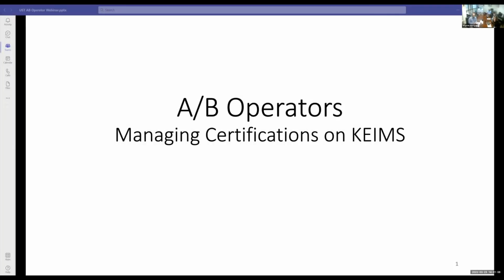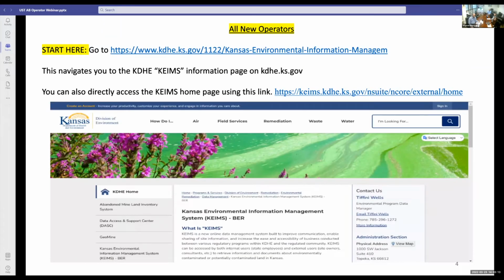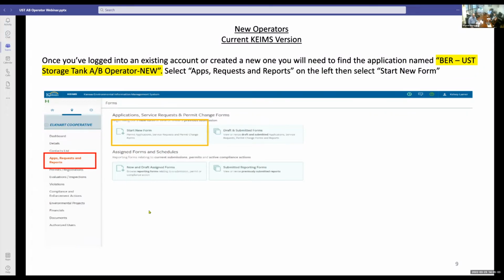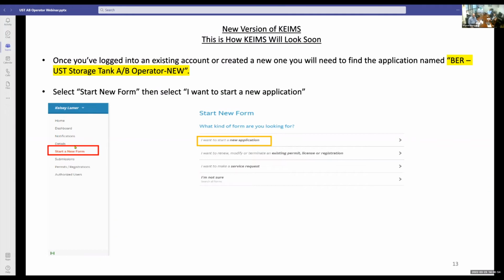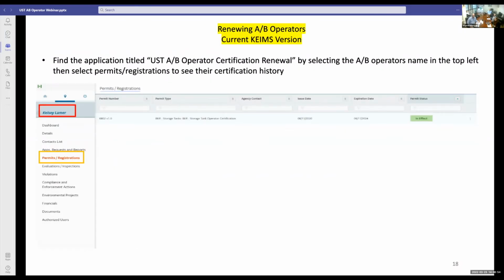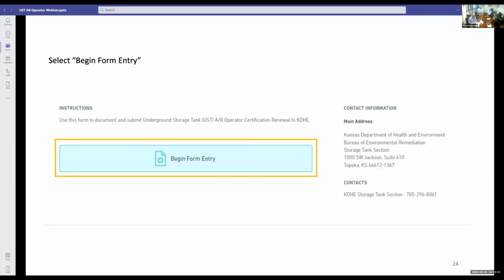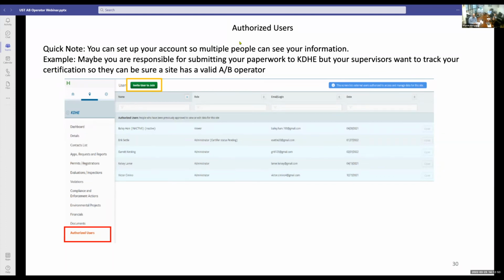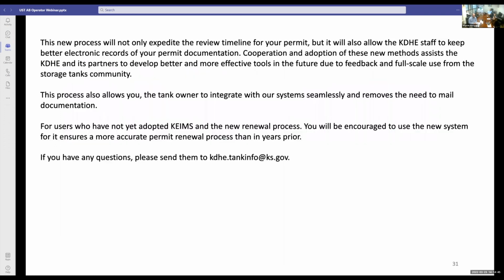AB Operator Certification